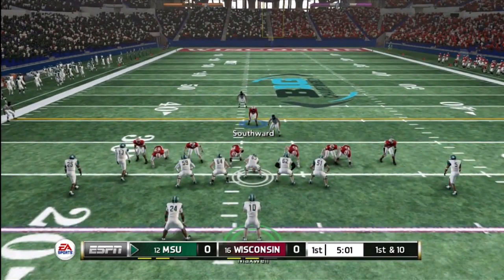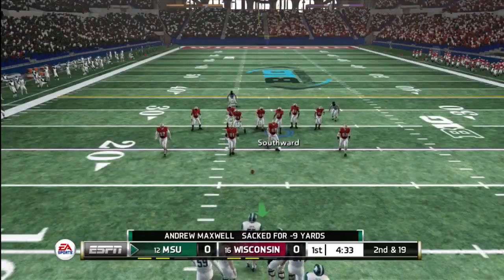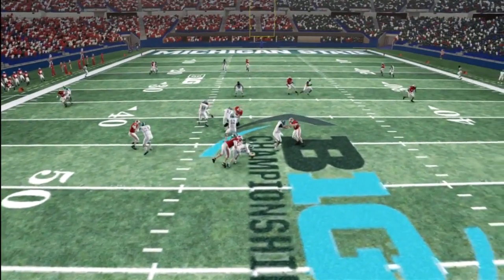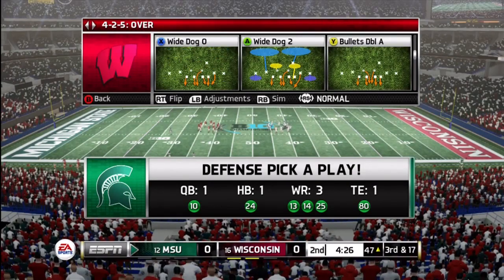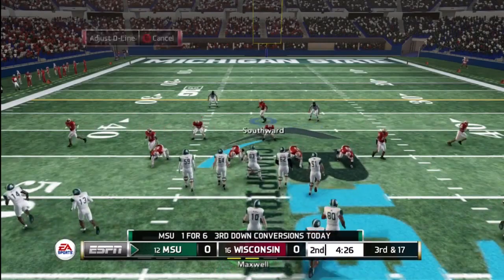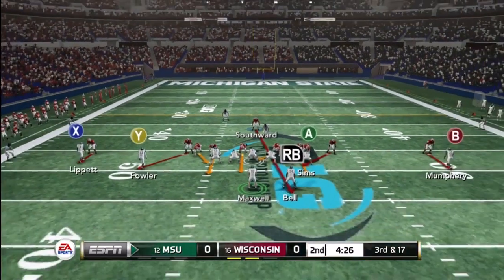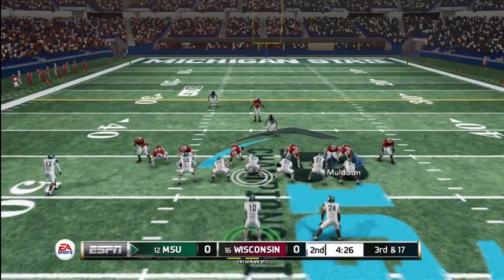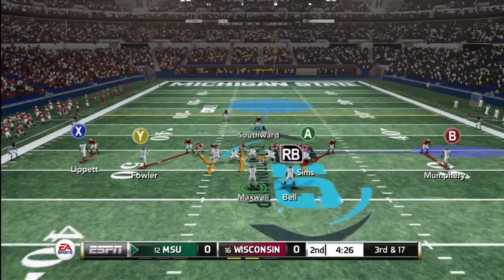NCAA 13 Tip - 4-2-5 Over - B Gap Edge Nano